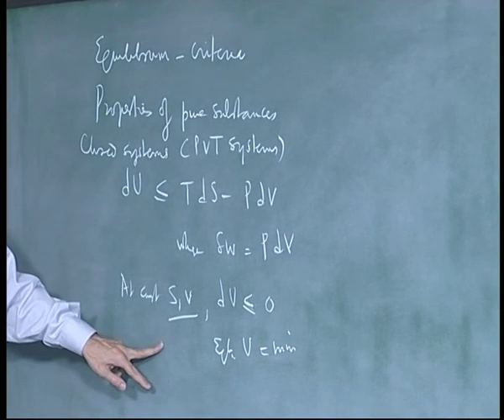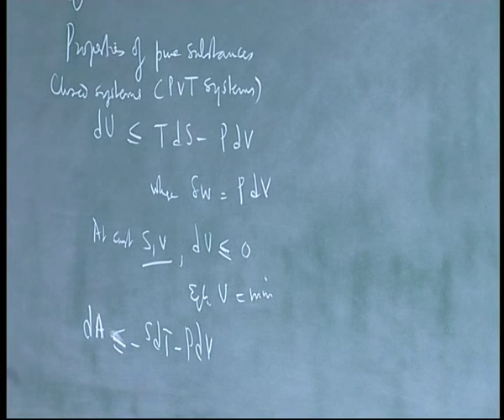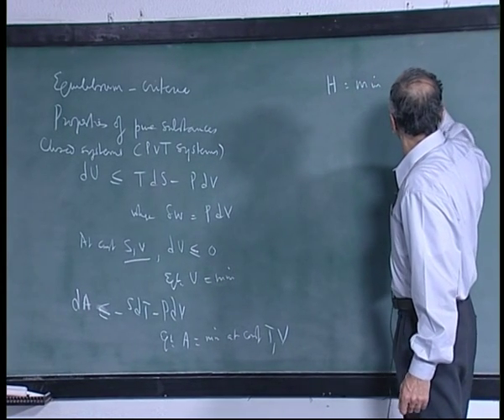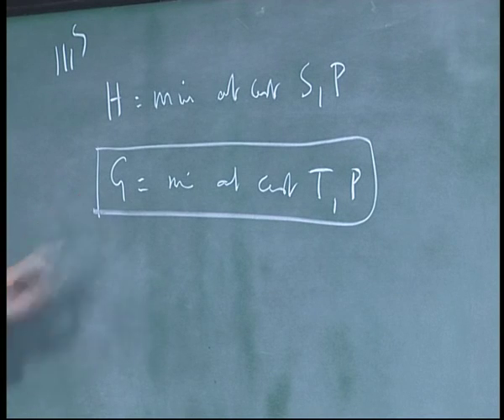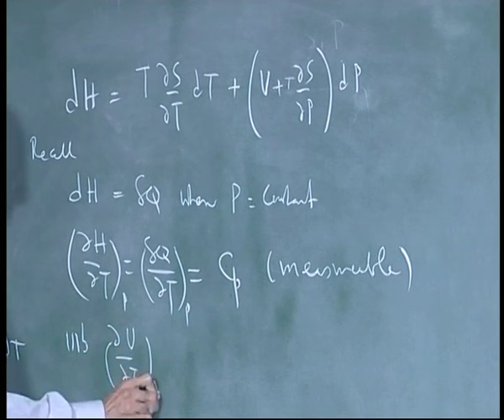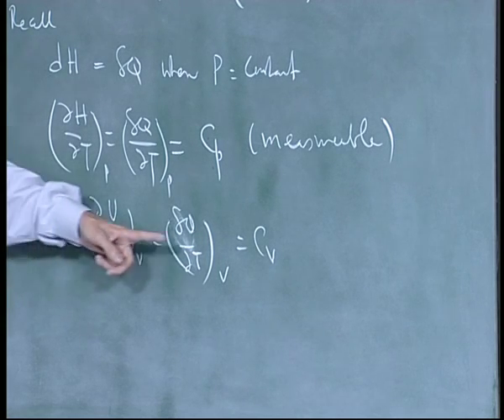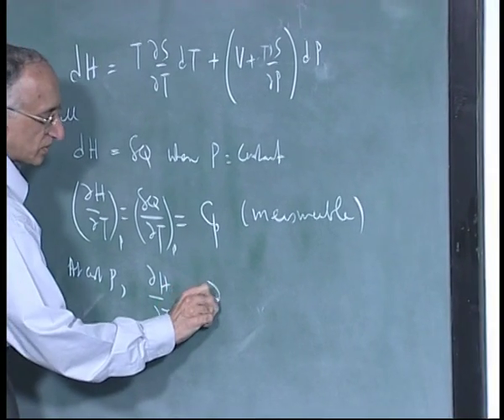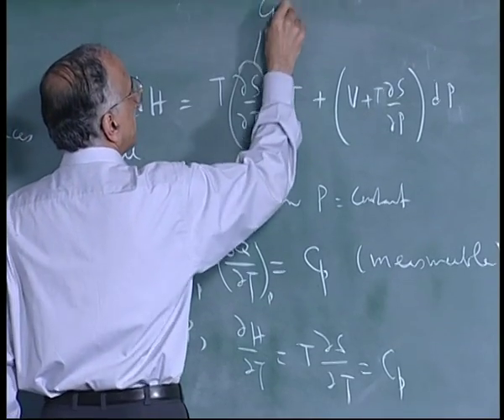Mod-01 Lec-06 Properties of pure substances